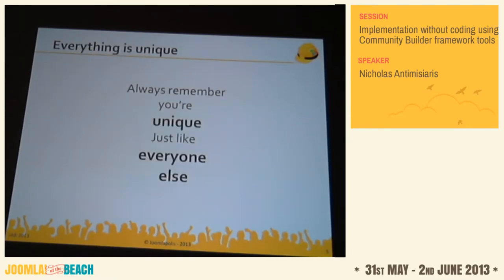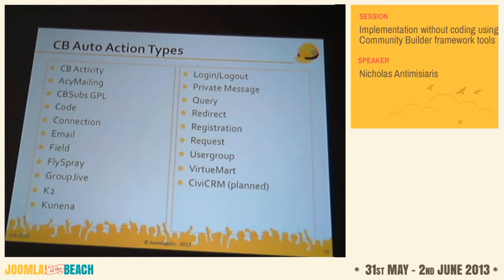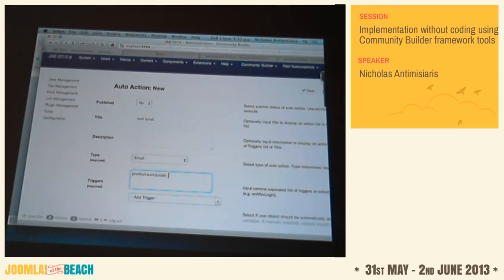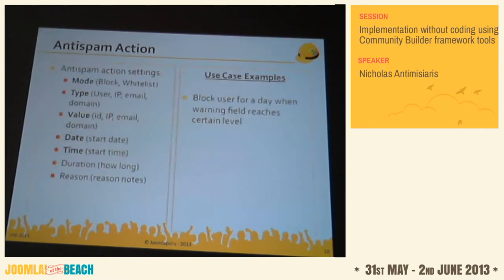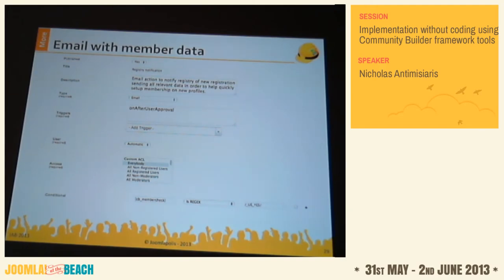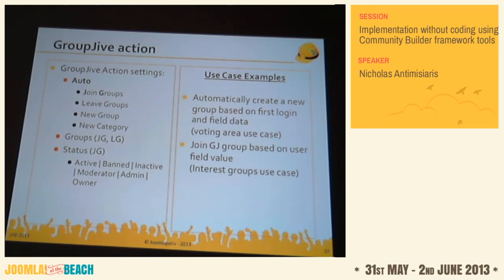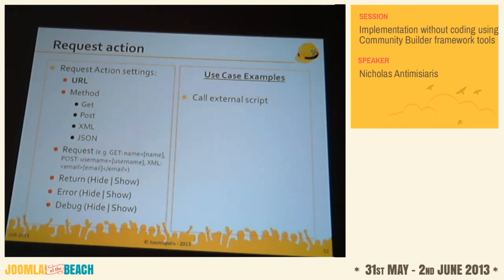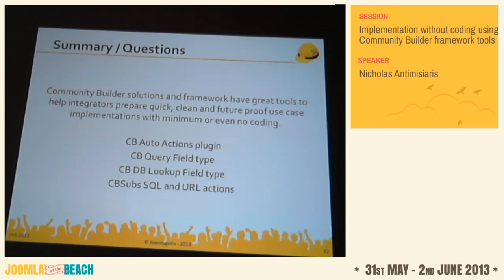Implementation without coding using Community Builder framework tools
By Nicholas Antimisiaris

Every website is a different use case in terms of design and functionality. Most integrators choose to "hack" code in order to solve client needs. This compromises future maintenance and upgrading.

The CB framework and add-ons can turn any integrator into a hack-free developer. Learn how in this session.

The CB framework provides an API with over 300 events as well as a plethora of tools that take advantage of these events and supports a structured implementation methodology.

"Developing" a Joomla website for a client always involves satisfying specific customer use case needs. Despite the hundreds of JED extensions, in most instances these customer specific needs cannot be satisfied with out-of-the-box solutions. Hands-on implementation (PHP, CSS, HTML, etc.) is needed or maybe not?

This session focuses on the Community Builder framework and the available solutions and how they can be extended with any, or only, minimal coding in order to implement many different use cases. Developers should alway strive to provide clean hack-free solutions for their customers. The CB Framework and available tools can be used to provide such solutions.

The CB solutions (CB, GroupJive, Activity, CBSubs) provide over 300 event triggers that can be used to extend or add functionality to your Joomla community or membership website.

In this presentation we will:

+ Structured implementation

+ Learn how to use the CB Auto Actions plugin to harness this power.

+ See how CBSubs SQL and URL integration plugins can be exploited.

+ Explore the CB Query field type and CB database lookup validation field possibilities.

+ Update on work-in-progress enhancements